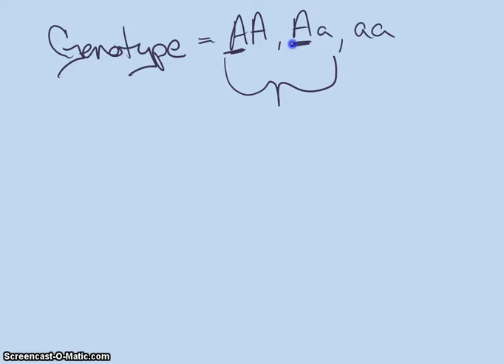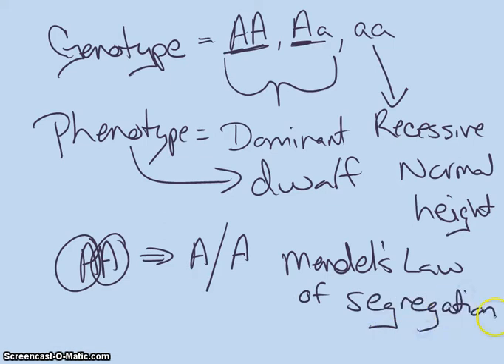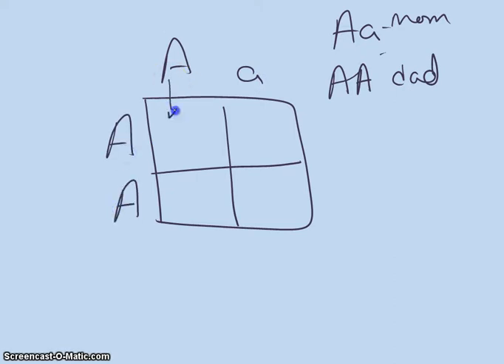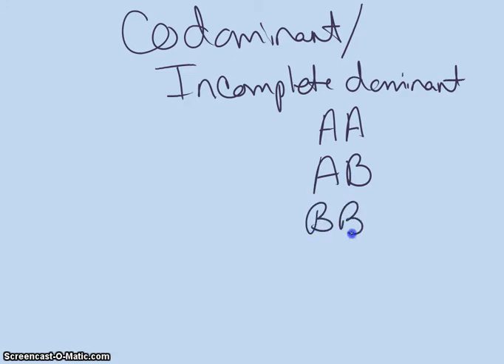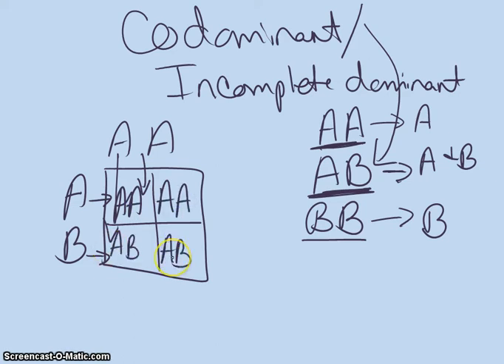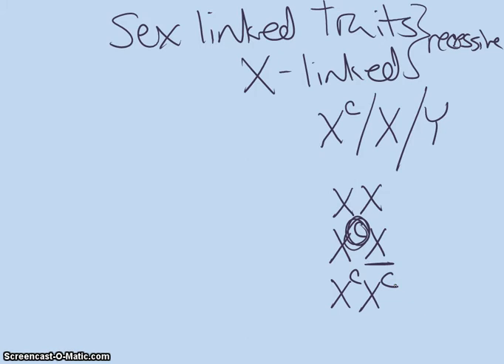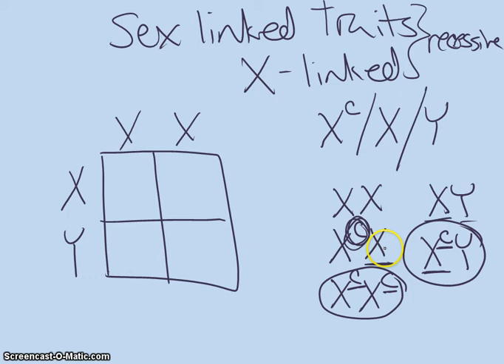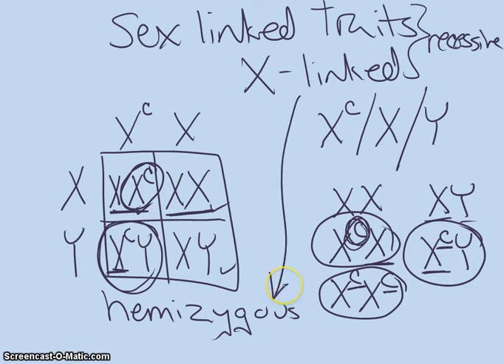punnett squares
Description